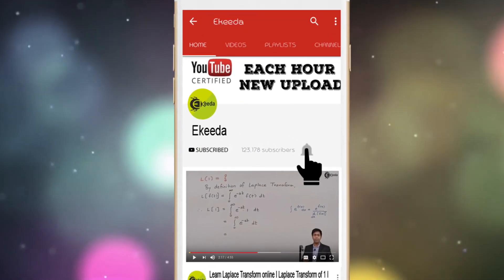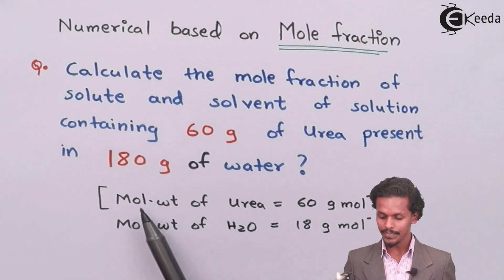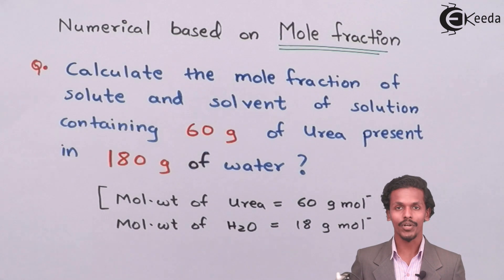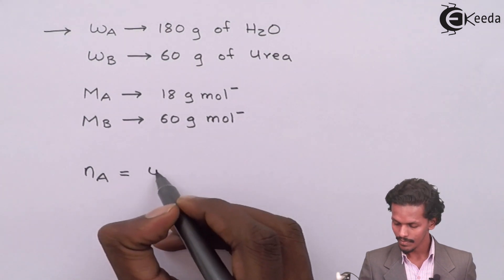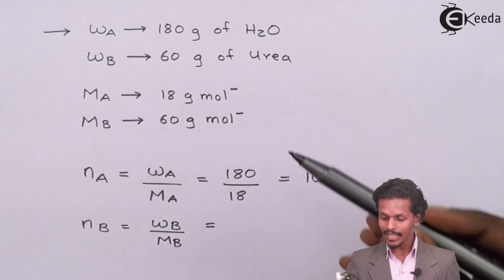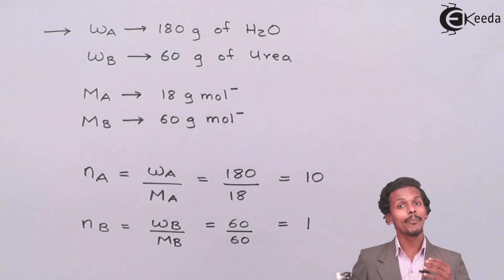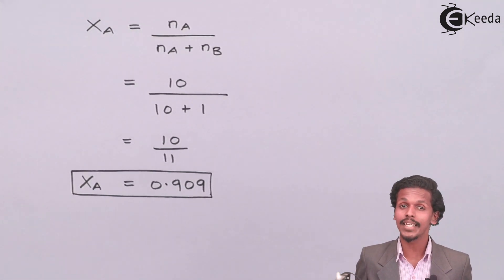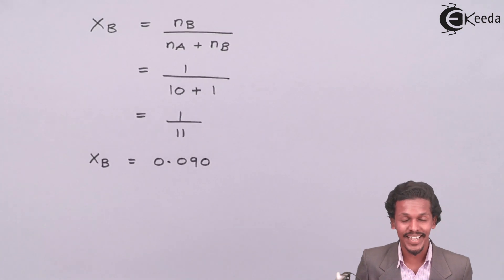Mole Fraction Problems - Solution and Colligative Properties - Chemistry Class 12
Video Lecture on Mole Fraction Problems from Solution and Colligative Properties chapter of Chemistry Class 12 for HSC, IIT JEE, CBSE & NEET.

Happy Learning : )